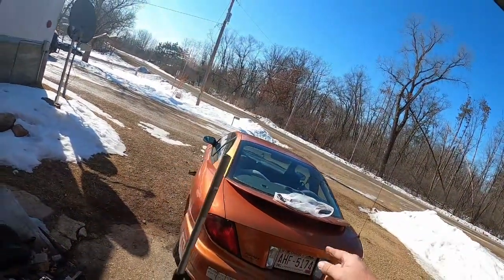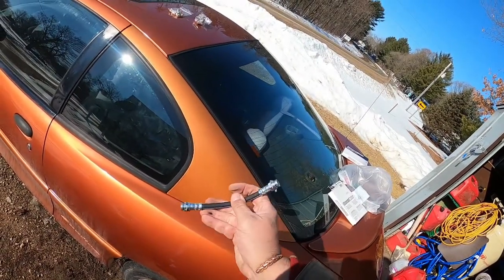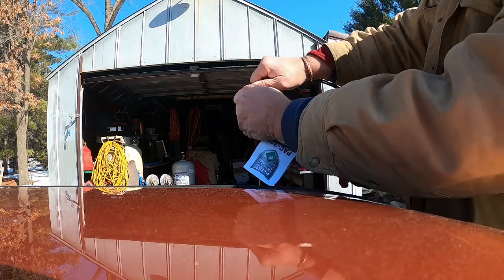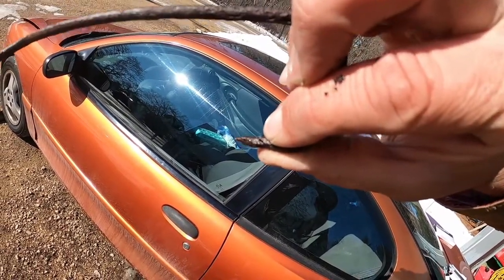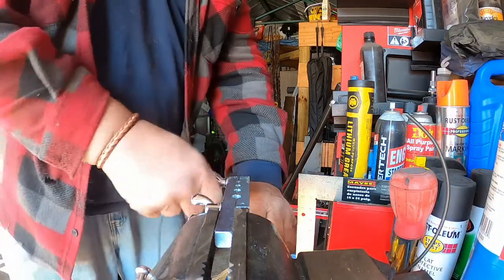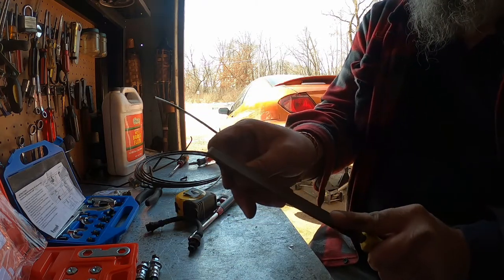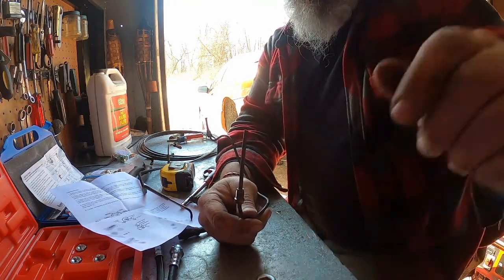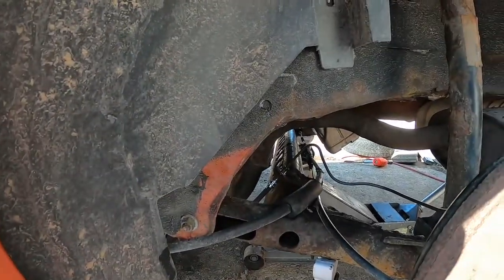diy new brake lines, bubble flare and double flare, hand bending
bubble flare cone faces away
double/inverted flare cone faces toward you
take your time, make sure tool is centered